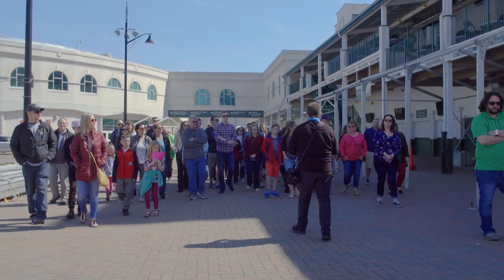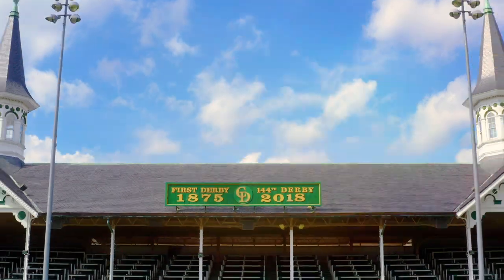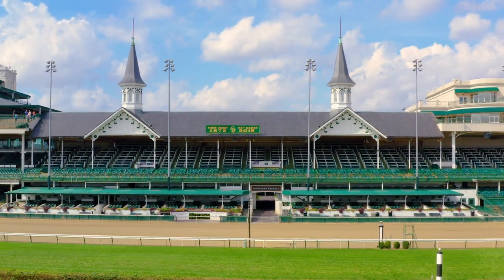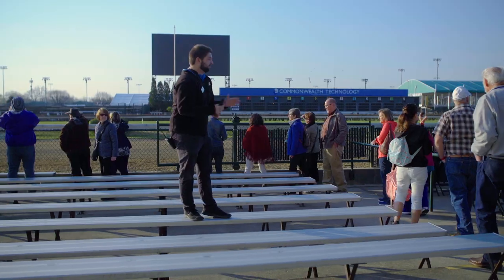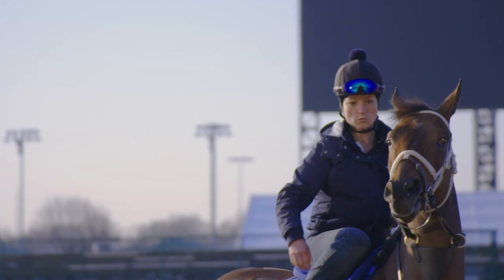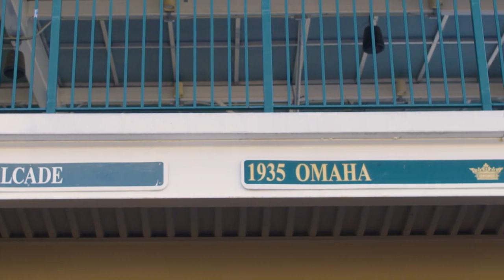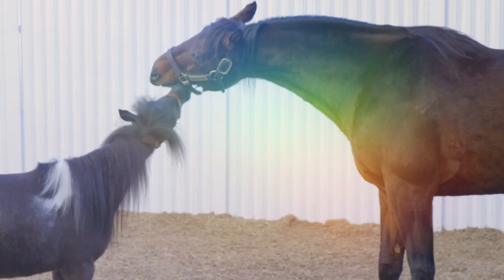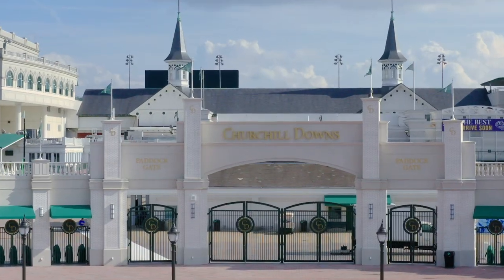Historic Walking Tour of Churchill Downs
Take a 30 minute, guided walking tour of historic Churchill Downs Racetrack. Learn about past Derby winners and the rich history of this location. Visitors will walk through the property to the paddock and out to the grandstand learning trivia and fun facts along the way.